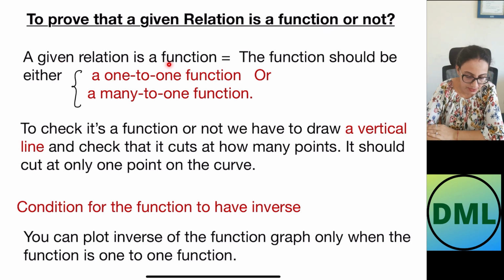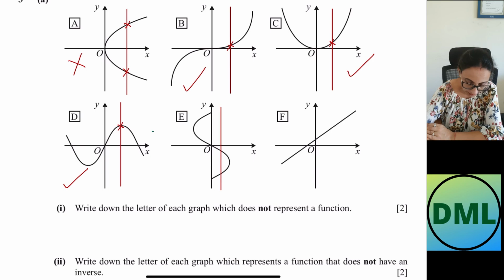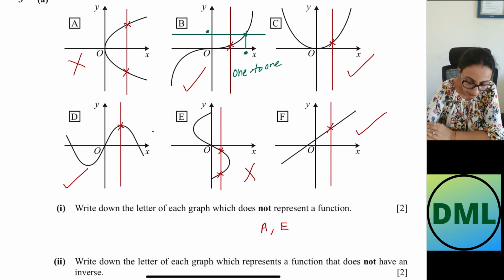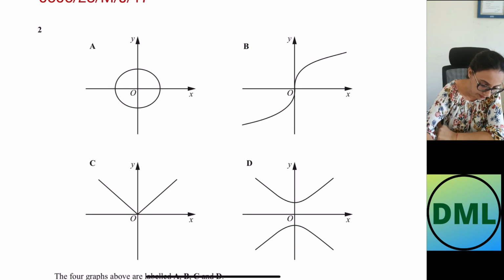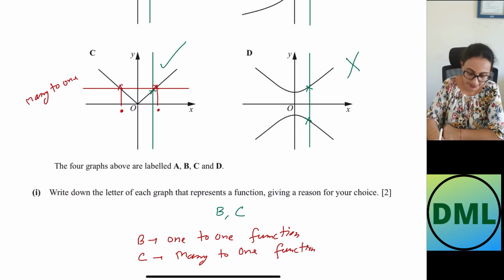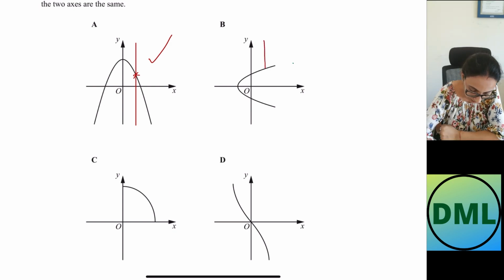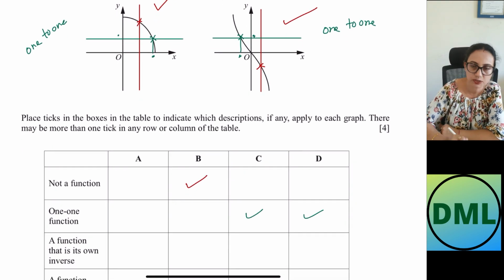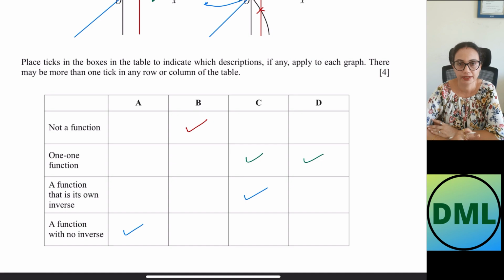IGCSE/CBSE - Add Maths/Maths :Functions -Part 3 -Check Whether A Given Relation Is A Function Or Not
Hello everyone, in this video, we are understanding How to judge that a given relation is function or not?

Past Paper Questions discussed in this video is:

0606/22/M/J/13,
Question no 3(a)

Credits: DML